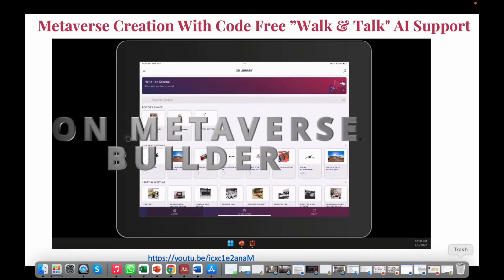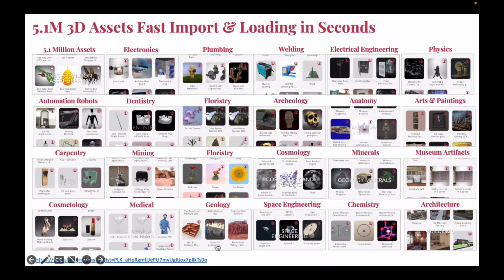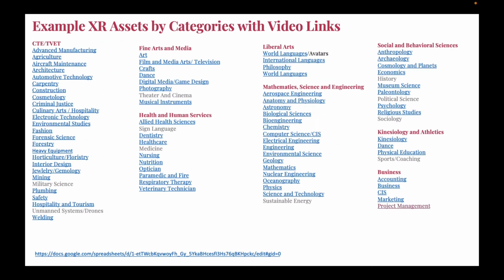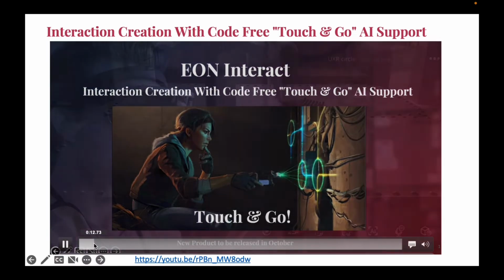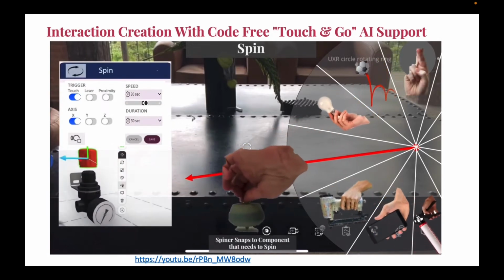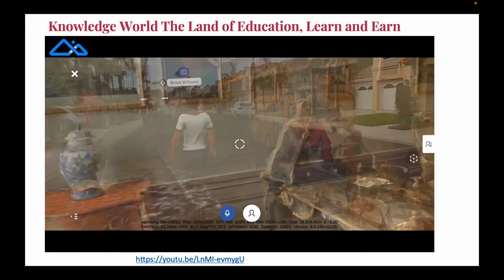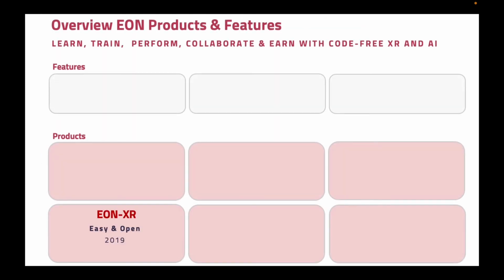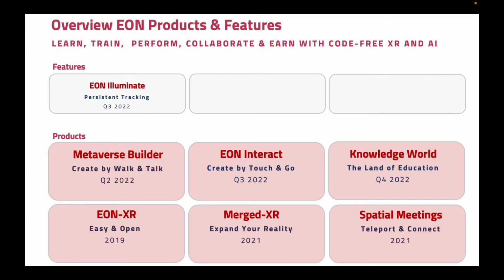July 2022 EON’s new Products 2022